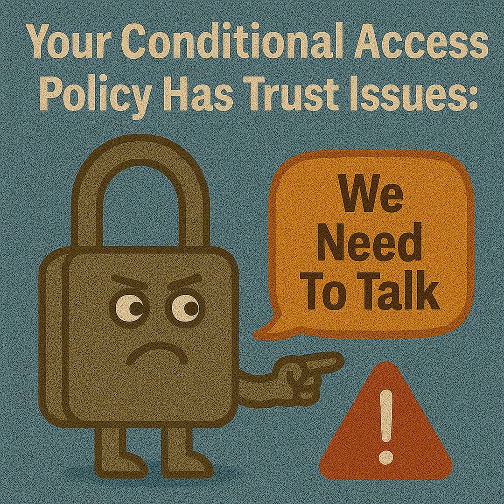Stop Leaking Trust: Fix Your Conditional Access Policies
Is your Conditional Access policy misbehaving or just overwhelmed? It is time to stop asking your security engine to ignore its own rules and start setting healthy, firm boundaries that protect your organization without causing chaos.

In this video, we diagnose the three major trust wounds that lead to security leaks: over-broad exclusions, device compliance gaps, and token theft. You will learn why a permanent exclusion is a permanent invitation for attackers and how to move toward a more secure model using time-bound authentication contexts. We break down the critical differences between registered and compliant devices, helping you build a policy architecture that treats each device tier as a distinct promise.

We also dive deep into preventing token theft by shifting the focus from initial authentication to ongoing authorization. By implementing Continuous Access Evaluation (CAE) and high-sensitivity lanes for your most critical apps, you can ensure that stolen sessions cannot linger. Finally, we walk through a safe five-policy baseline and a three-wave rollout plan to ensure your security updates are implemented with rehearsal, permission, and a safety net.

CHAPTERS

0:00 STOP LEAKING TRUST
2:15 DIAGNOSING OVER-BROAD EXCLUSIONS
5:00 AUTHENTICATION CONTEXT VS PERMANENT EXCLUSIONS
7:30 CLOSING DEVICE COMPLIANCE GAPS
10:00 BUILDING FALLBACK POLICIES FOR BYOD
12:45 PREVENTING TOKEN THEFT AND SESSION HIJACKING
15:30 HIGH SENSITIVITY LANES AND CAE
18:15 THE 5-POLICY CALMING BASELINE
21:00 SAFE ROLLOUT AND REPORT-ONLY TESTING
23:45 MONITORING KPIS AND CRITICAL ALERTS

READY TO SECURE YOUR TENANT?

Check out our next episode on authentication context patterns and token binding hardening to keep your environment safe!